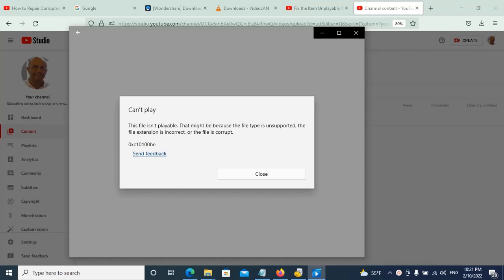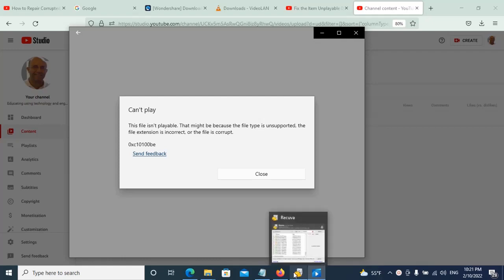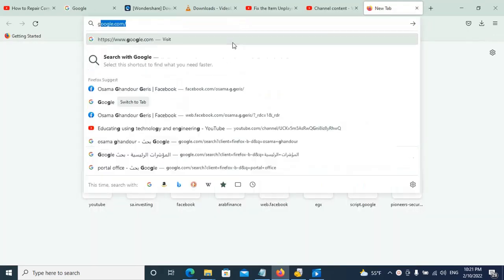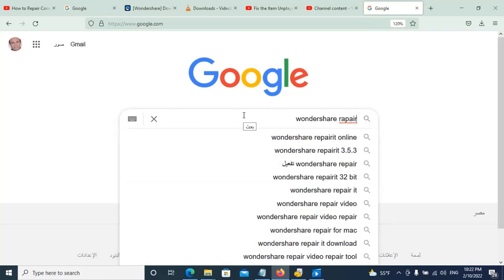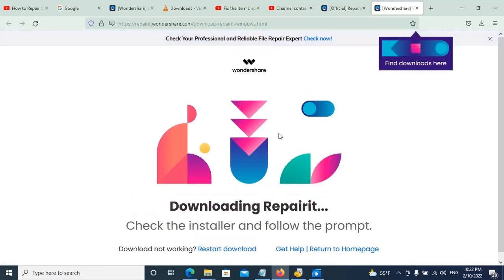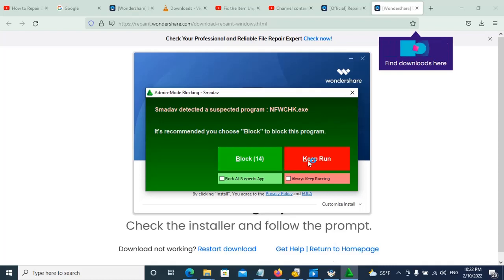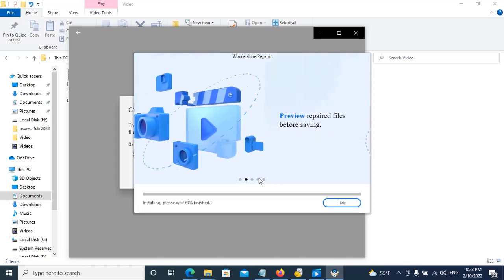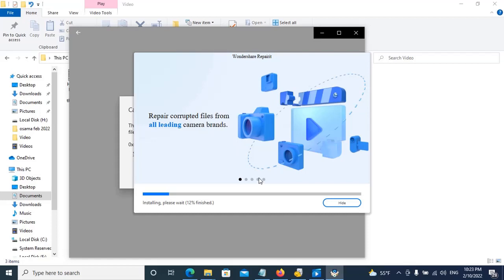How to fix Corrupted Video files of ERROR This file isn't playable 0xc00d36c4 by Repairit part 1